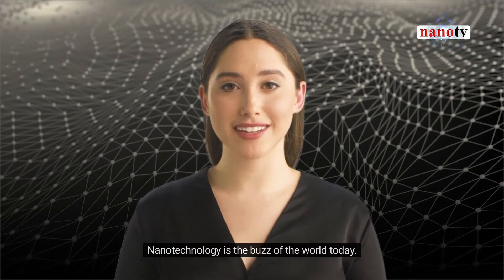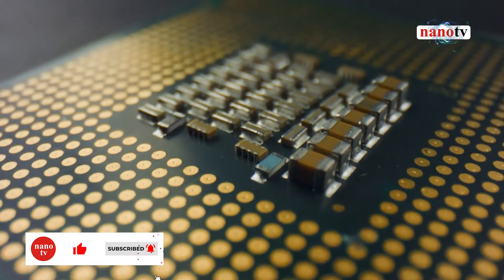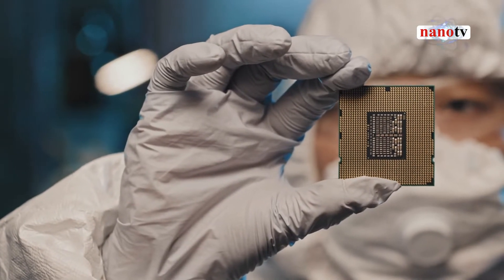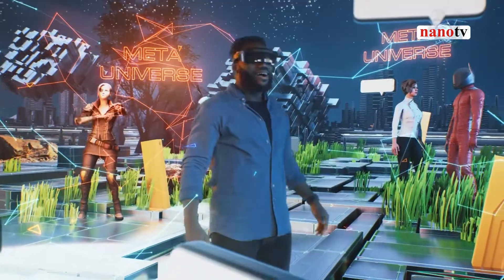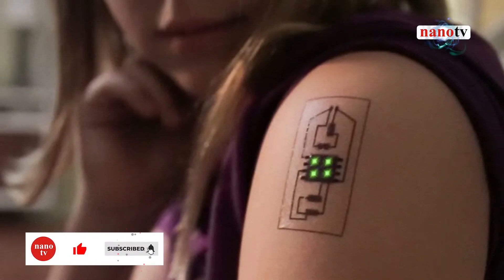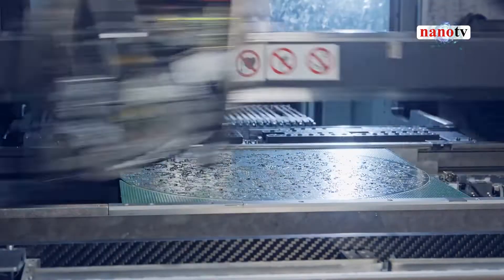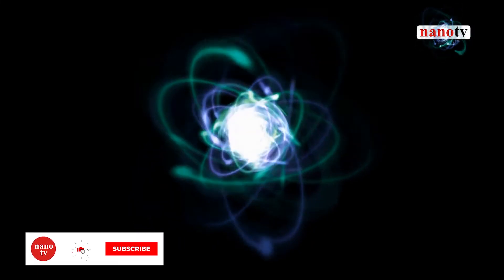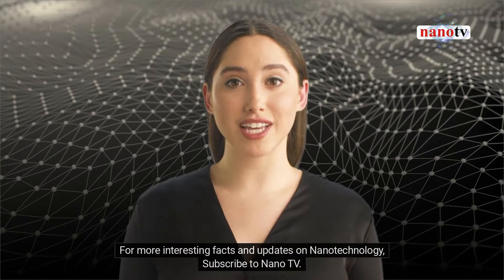Nanotechnology in Electronics - NANOELECTRONICS | Nano Tv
This new feature in Nano TV will present the best of science and technology in a short format, which is easy to understand and also appreciate the beauty of scientific knowledge. Catering to all, these shorts will be informative and educative. Explore science, explore Nanotechnology through our latest series called Nano Shorts.

Nanotechnology is the buzz of the world today. Here are some lesser-known facts about this emerging technology:

"Electronics have become part of our life, but rarely do we bother to engage with the technology that is driving these modern gadgets. Here we look at the role of nano in electronics called nanoelectronics.

Nanoelectronics aims at improving the capabilities of electronic devices and displays while shrinking them and reducing their weight and power consumption.

Nanoelectronics covers a diverse set of devices and materials, with the common characteristic that they are so small that physical effects alter the materials' properties on a nanoscale – inter-atomic interactions and quantum mechanical properties play a significant role in the workings of these devices.

Nanoelectronics holds significant promise for expanding the abilities of electronics devices while reducing their size, weight and power requirements.

Display screens can be improved by cutting power requirements while lowering the weight and density of displays.

Scientists are also working on a kind of nanoscale memory chip capable of holding one terabyte of data per square inch or more.

The age of wearable electronics is upon us as witnessed by the fast growing array of smart watches, fitness bands and other advanced, next-generation health monitoring devices such as electronic stick-on tattoos.

Solar cells and supercapacitors are examples of areas where nanoelectronics is playing a major role in energy generation and storage.

Distinct from nanoelectronics, where devices are scaled down to nanoscale levels, molecular electronics deals with electronic processes that occur in molecular structures such as those found in nature, from photosynthesis to signal transduction."